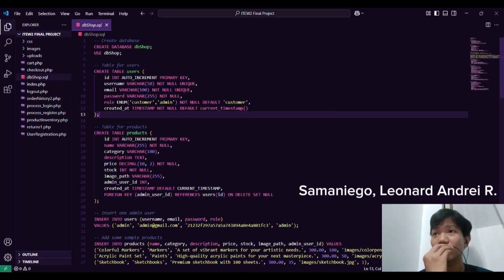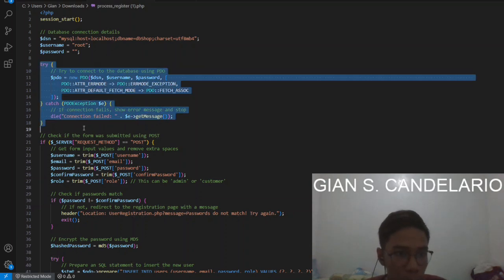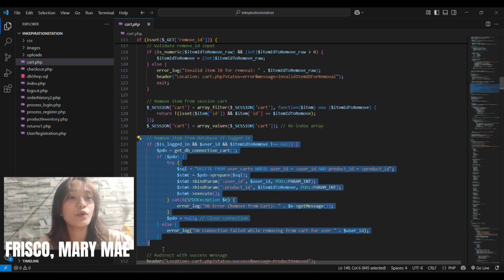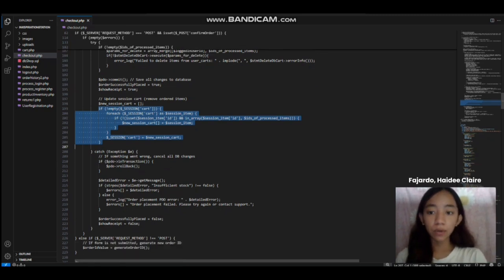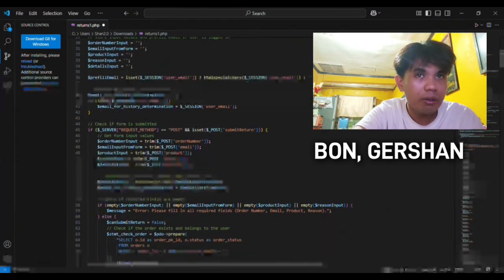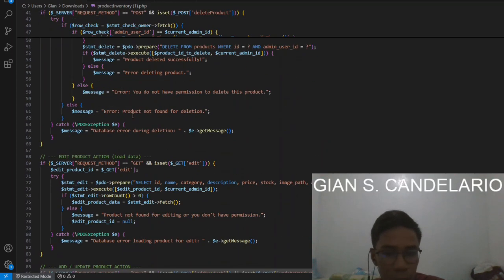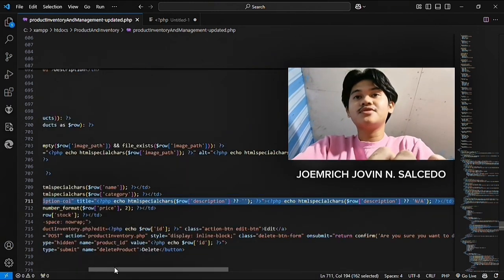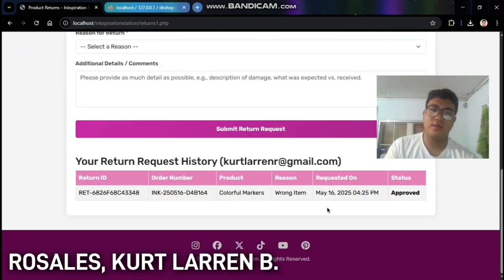ITEW2 2ITA - E-COMMERCE WEBSITE PHP + SQL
ITEW2 2IT-A E-SHOPPING/COMMERCE WEB

Timestamps:
dbShop.sql
00:00 - Samaniego, Leonard Andrei

UserRegistration.php
03:30 - Guarte, Eunel Angelo

process_register.php
07:47 - Candelario, Gian

index.php
10:00 - Rosales, Kurt Larren
12:10 - Frisco, Mary Mae L.

cart.php
13:57 - Frisco, Mary Mae L.
17:18 - Fajardo, Haidee Claire

checkout.php
20:19 - Fajardo, Haidee Claire
24:25 - Brillante, Alyssa Grace

orderhistory2.php
26:58 - Mejia, Jay Em

returns1.php
30:46 - Bon, Gershan Carl
34:42 - Mejia, Jay Em

productInventory.php
39:18 - Candelario, Gian
46:15 - Salcedo, Joemrich Jovin

logout.php
51:35 - Brillante, Alyssa Grace

Demo
51:51 - Rosales, Kurt Larren